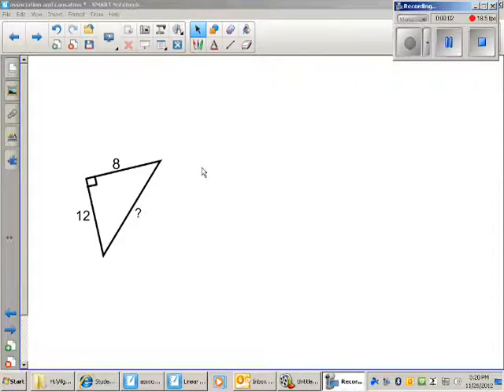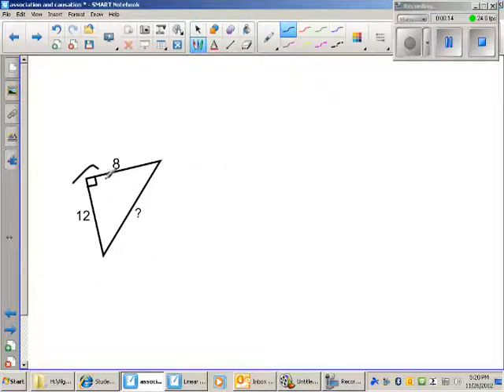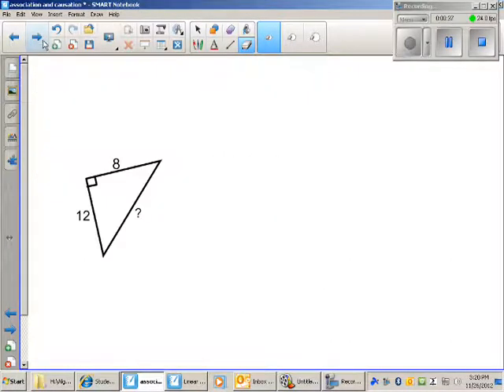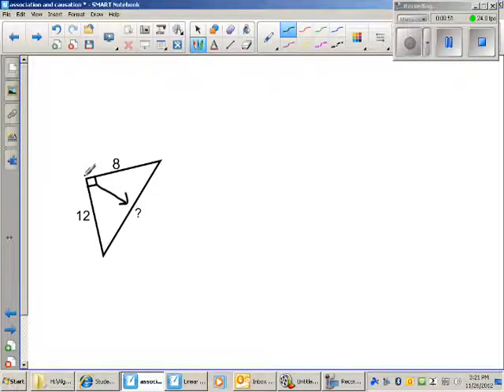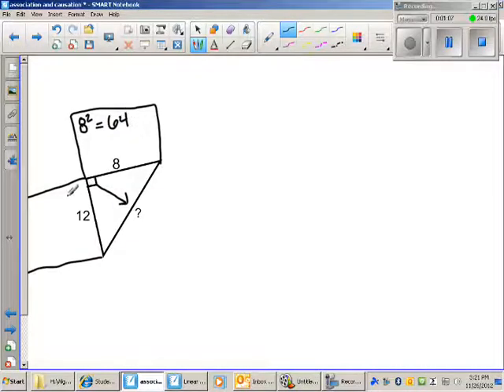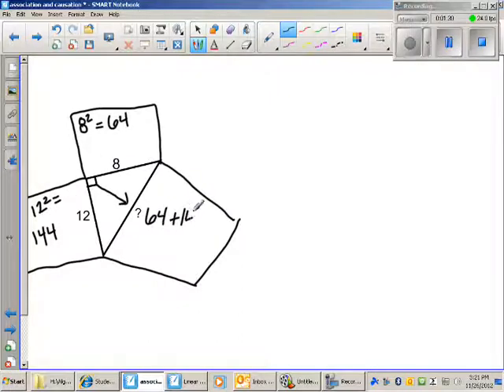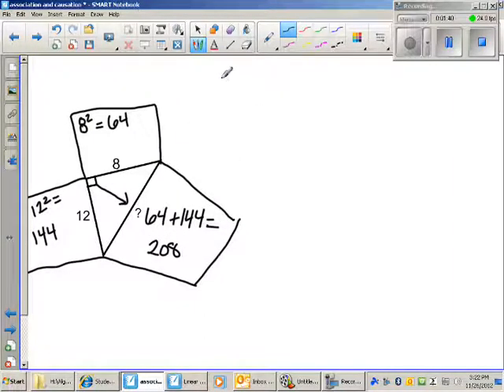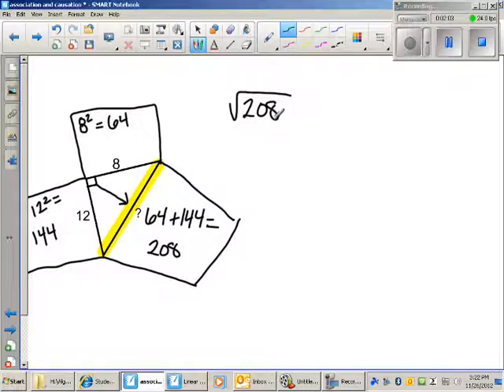Movie find hypotenuse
Find the hypotenuse of a right triangle